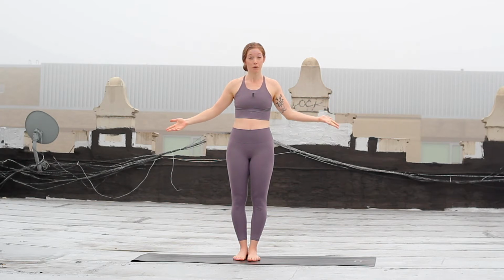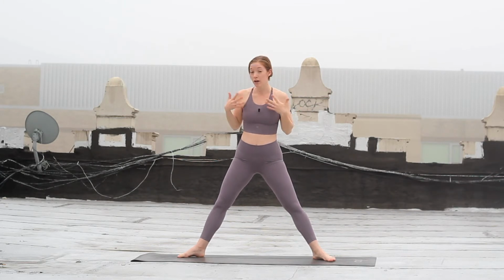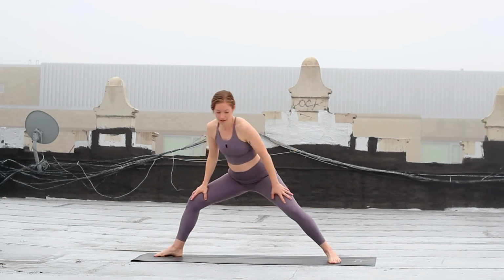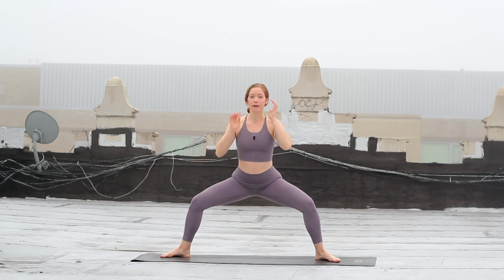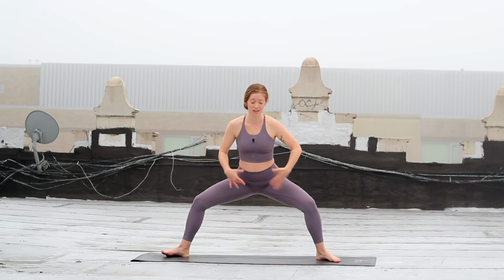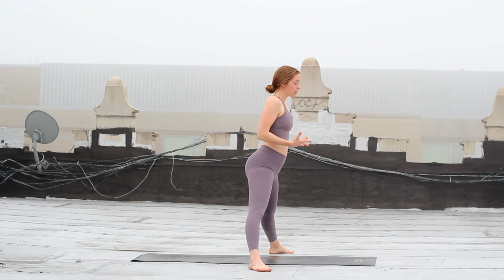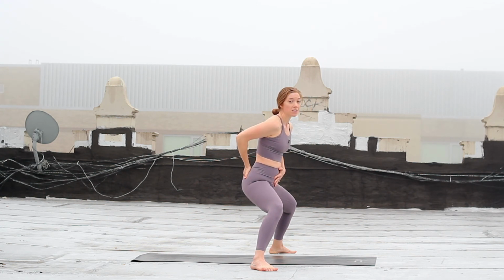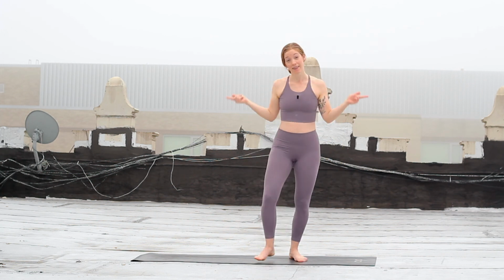Goddess Pose / Utkata Konasana (Yoga Tutorial)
Goddess pose ("utkata konasana" in Sanskrit) is a stretching and strengthening standing posture in yoga.  It is a powerful stabilizing pose.  Let's look at some specifics for doing this pose in a healthy and sustainable way.

Sanksrit: "utkata" = fierce, powerful / "kona" = angle